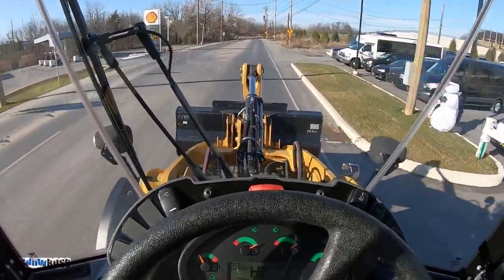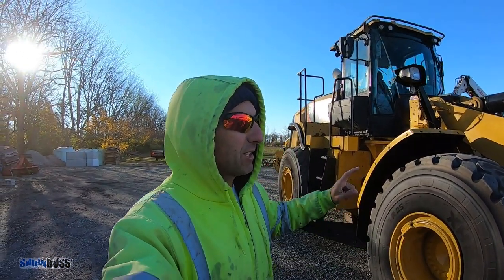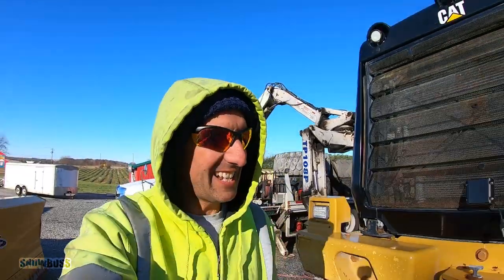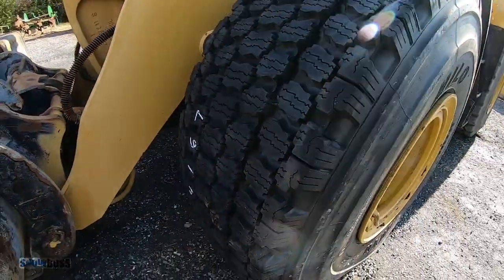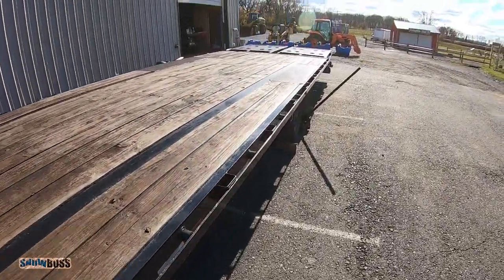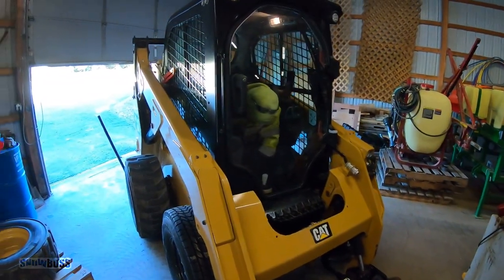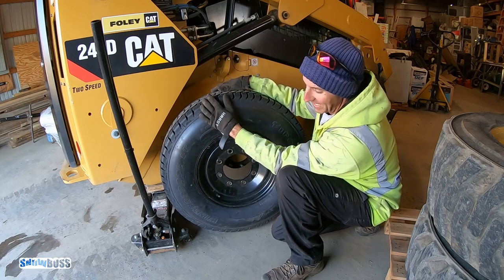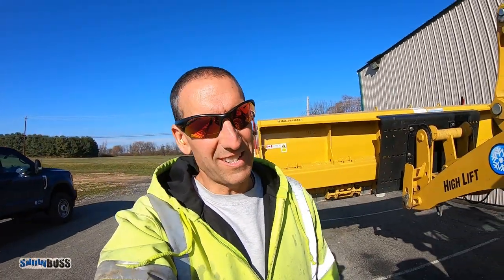Final Prep for the 2021 Snow Plowing Season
Part 2 of our preparations for the 2021-22 snow plowing season. Hoping it snows soon!!

Follow on instagram @thesnowboss